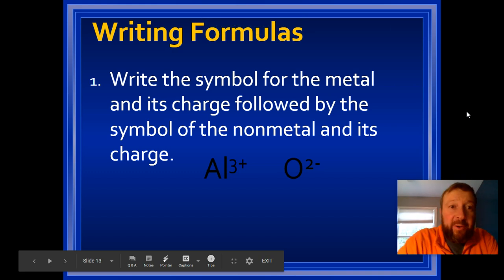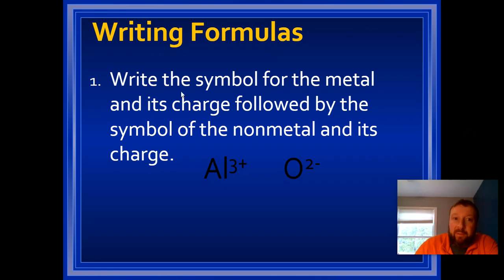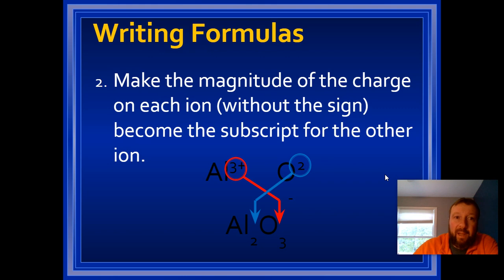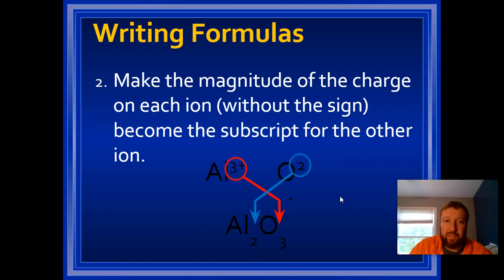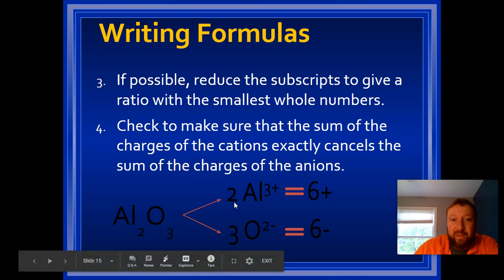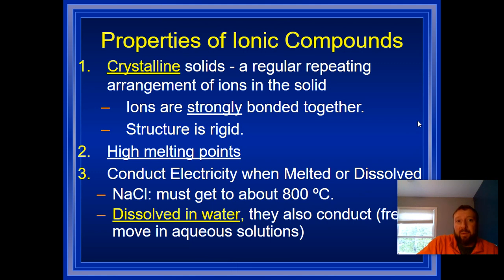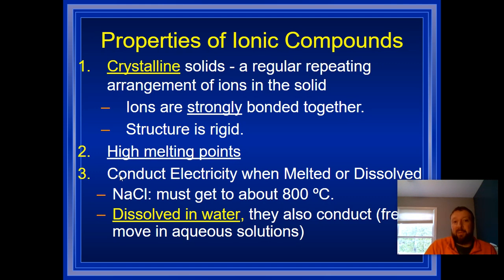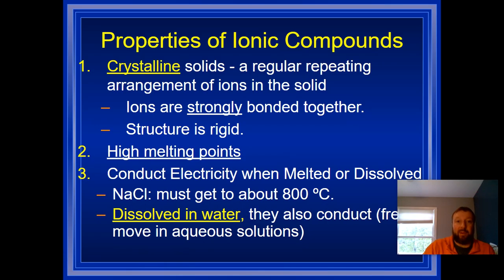Untitled: Apr 22, 2020 12:14 PM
Chemistry - Ionic Bonds 3